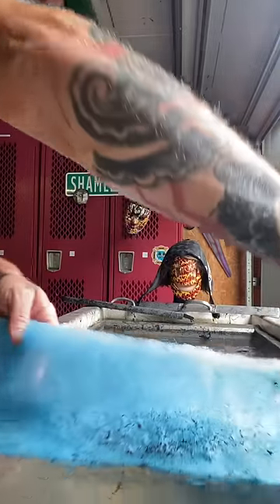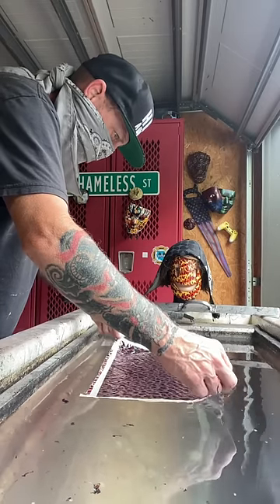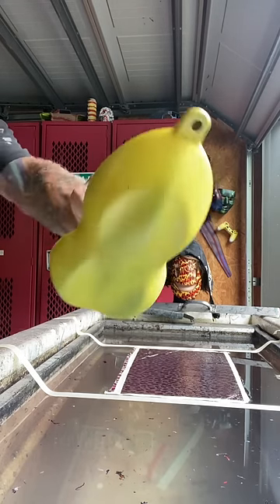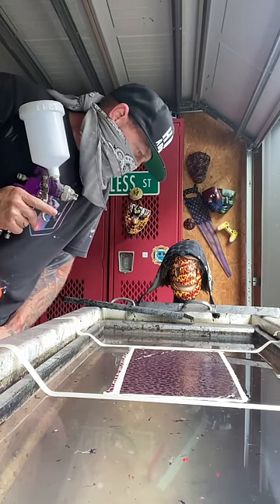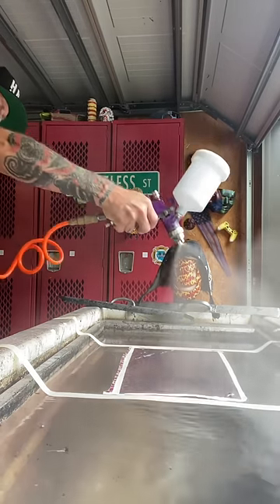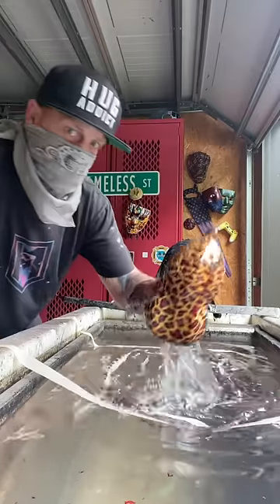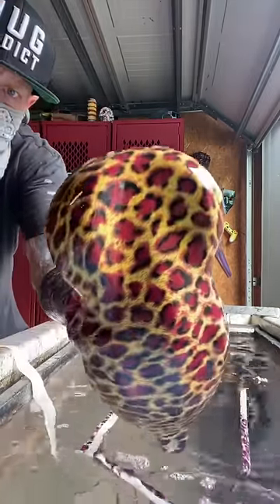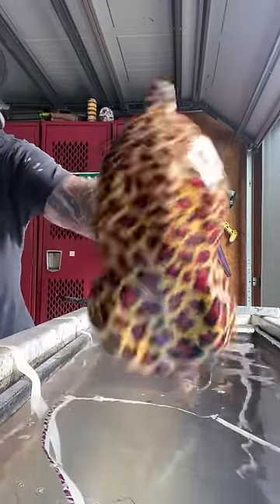Hydrodipping some purple cheetah print over yellow